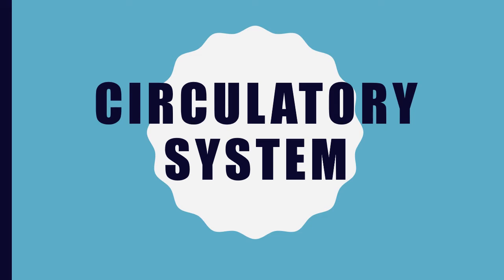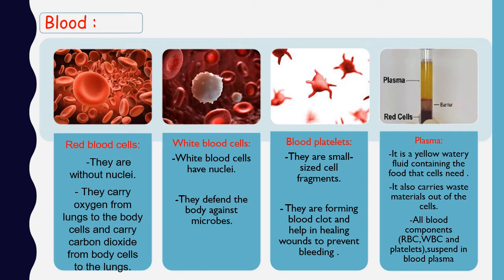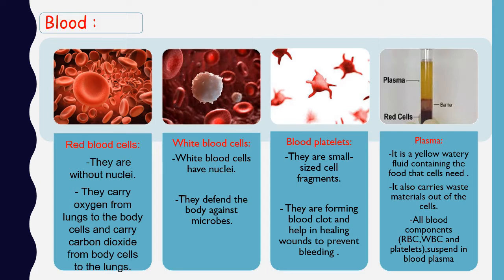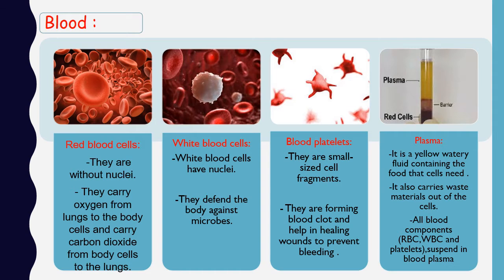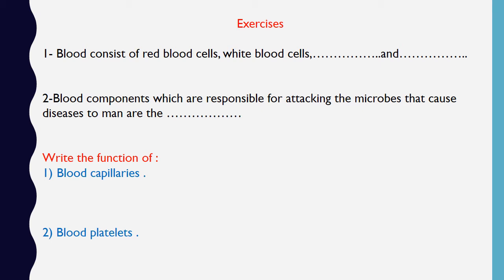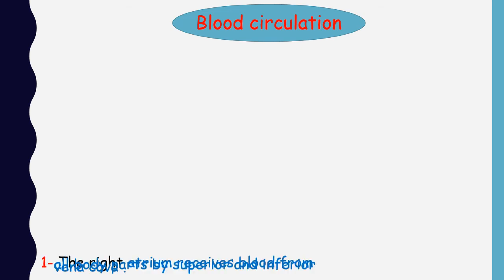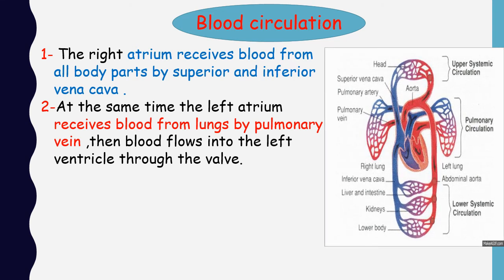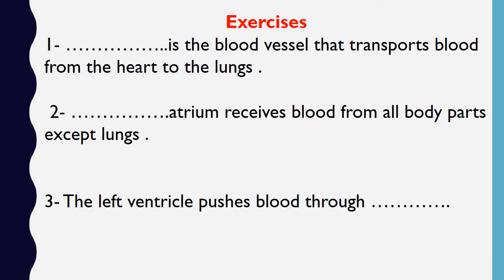Circulatory System 3rd video